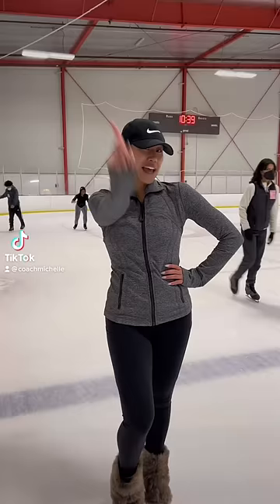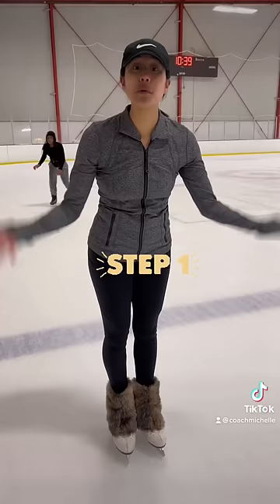HOW TO ICE SKATE: 5 Easy Steps